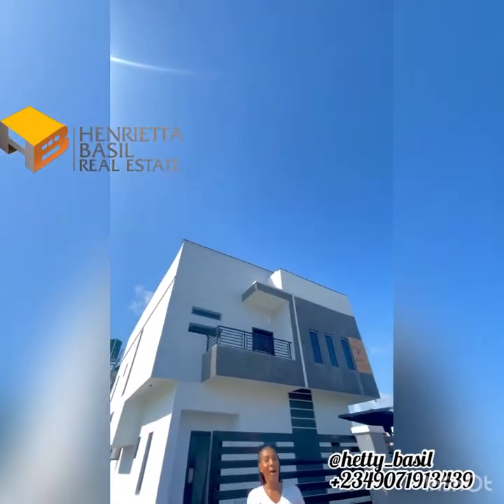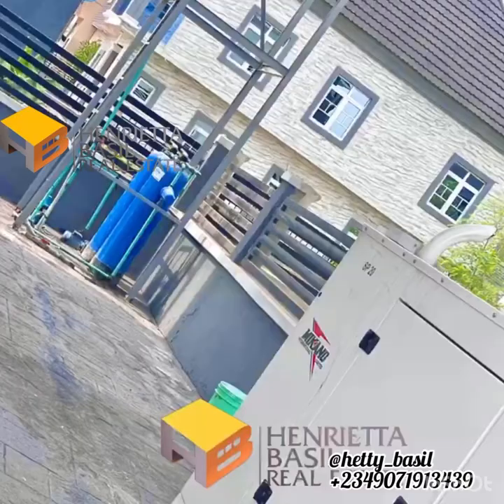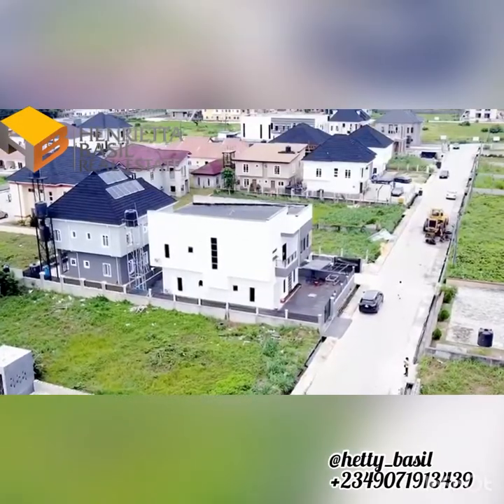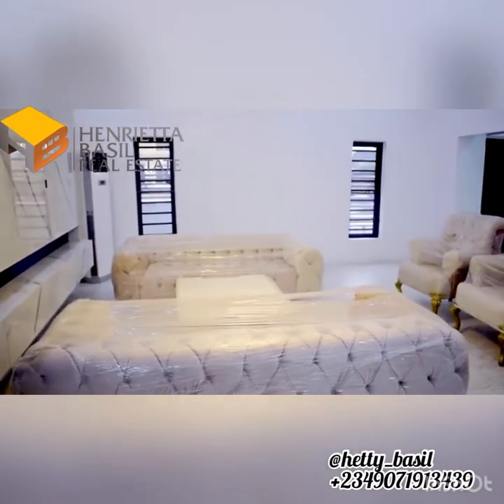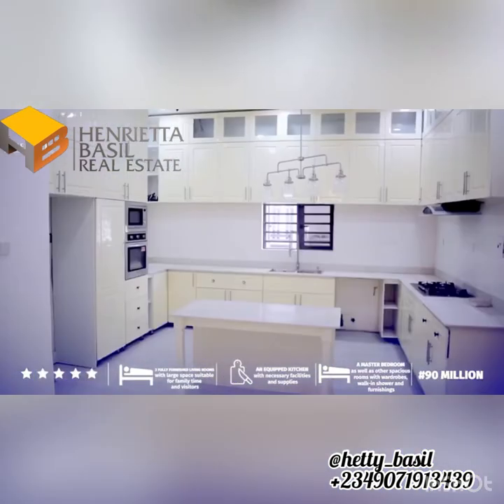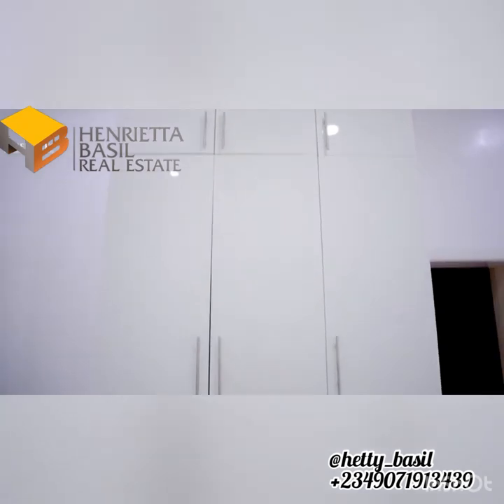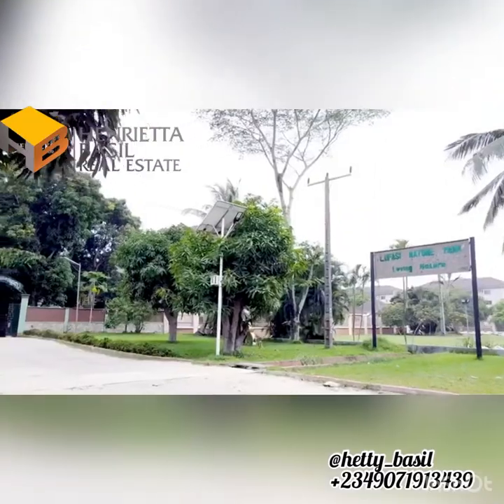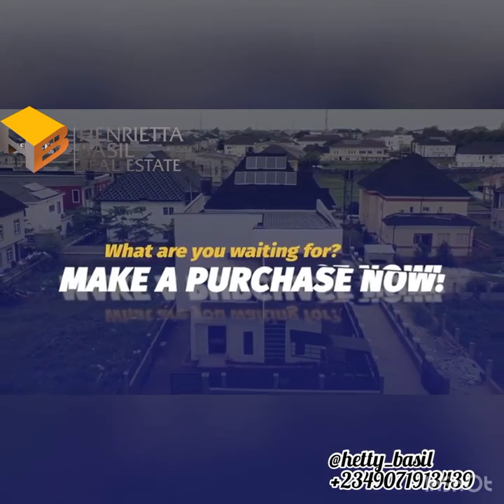5 bedroom fully detached duplex, behind shoprite, Lagos!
🌹 5BEDROOM DETACHED DUPLEX FOR SALE. 😎

📍LOCATION: PEARL GARDEN SANGOTEDO, AJAH, LAGOS, (just behind shoprite)

📌PRICE : N90M

Just 1 unit available

Features:
⚜️All Rooms Ensuite
⚜️Pop Ceilings
⚜️Fully Fitted Kitchen
⚜️CCTV
⚜️Walk-In Shower
⚜️Wardrobes
⚜️Ac’s
⚜️Tv console
⚜️ 20kva Generator
⚜️Couches
⚜️Cctv
⚜️Masters bed
⚜️Carport
⚜️inbuilt Speakers

Let’s get you your dream home in your dream environment.